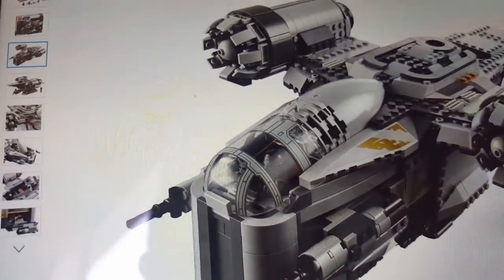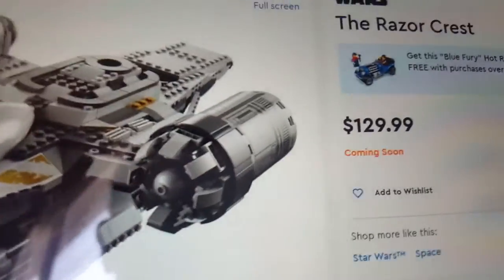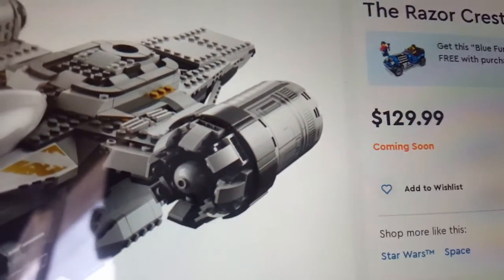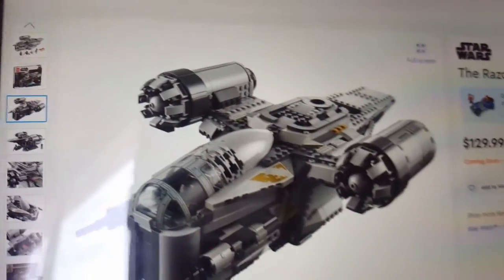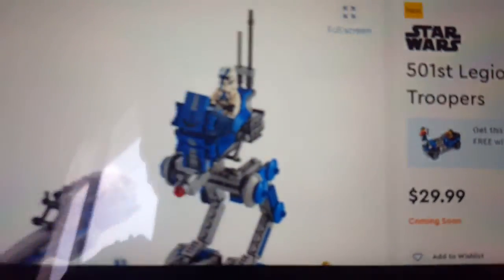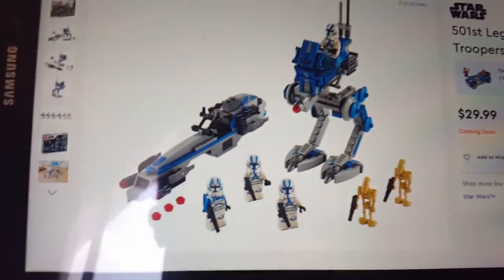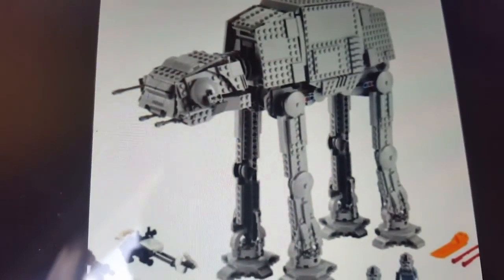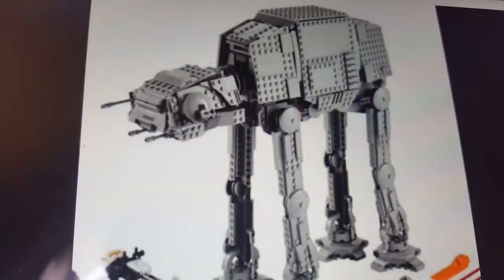Summer 2020 LEGO Star Wars Sets Delayed